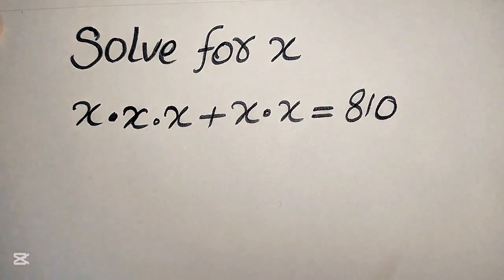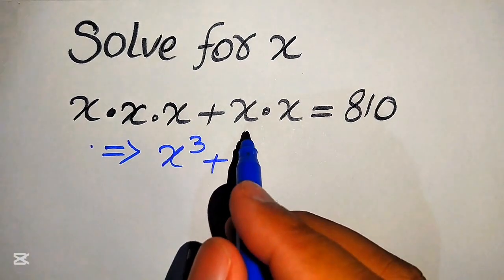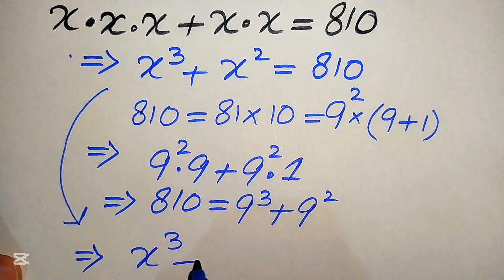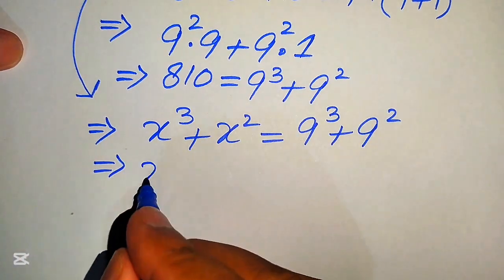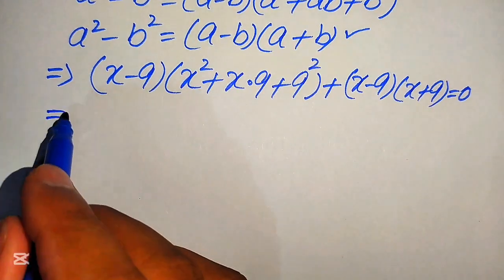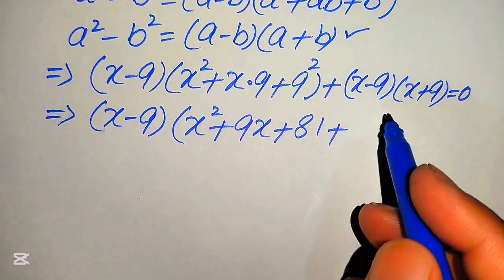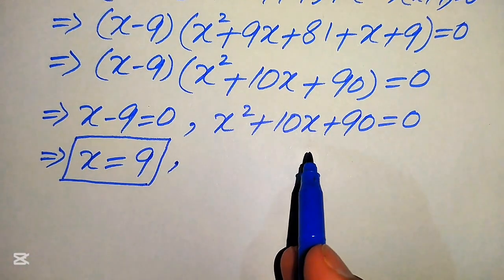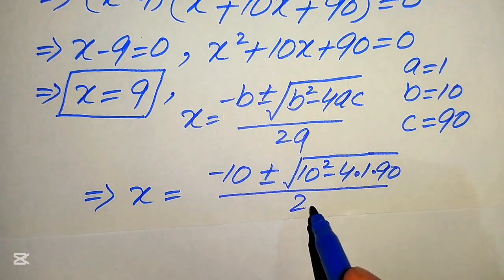Solving a 'Harvard' University entrance exam |Find x?